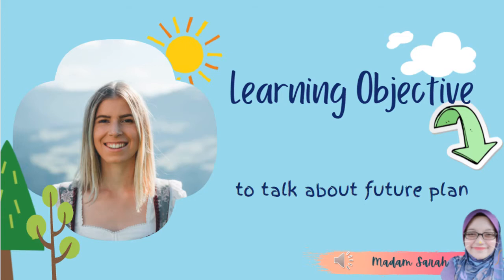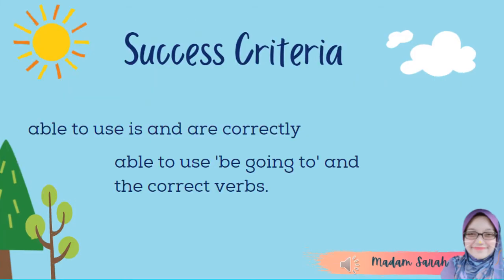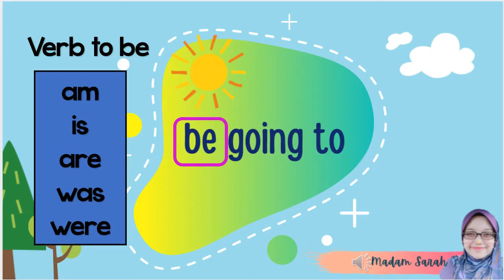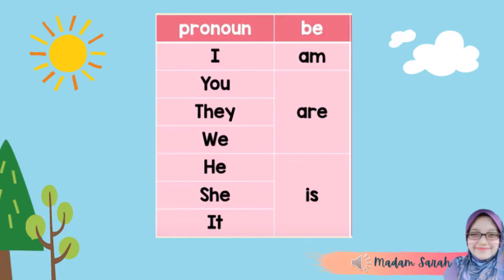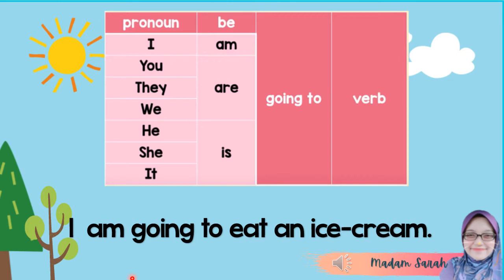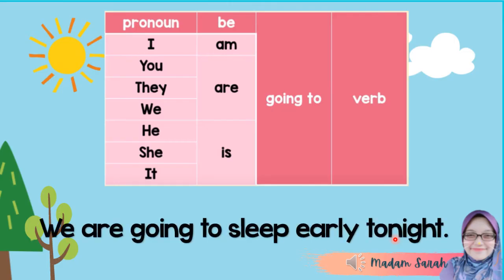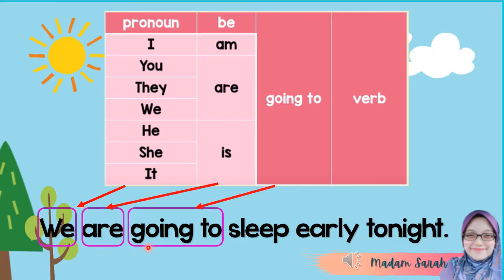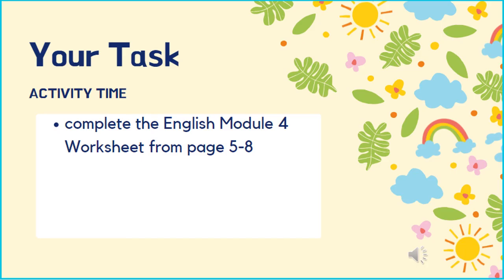ENGLISH YEAR 4 CEFR - UNIT 4 CELEBRATION (GRAMMAR - BE GOING TO) GETSMART PLUS 4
English Year 4
Unit 4 Celebration
be going to